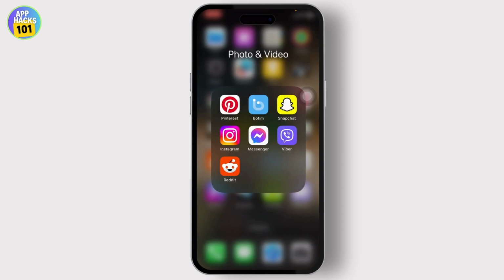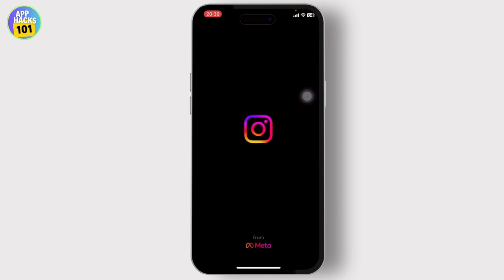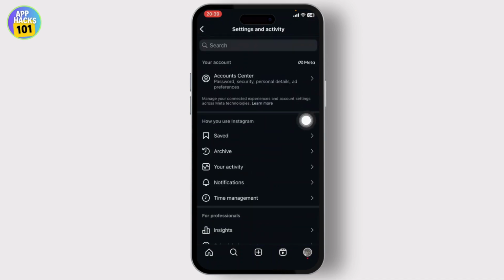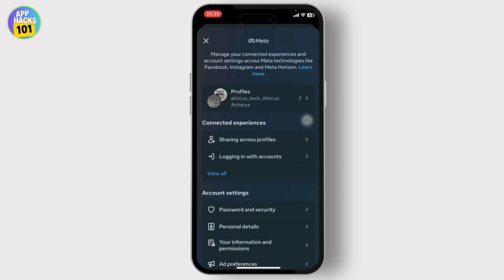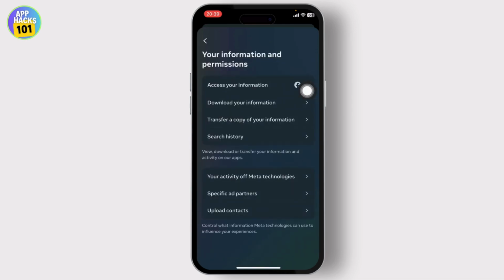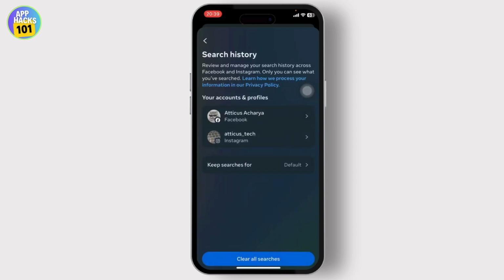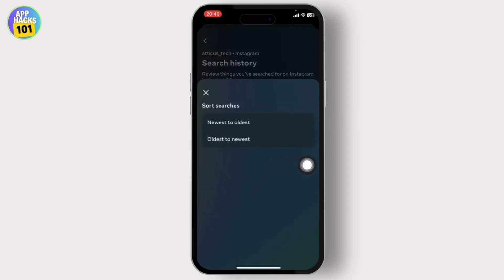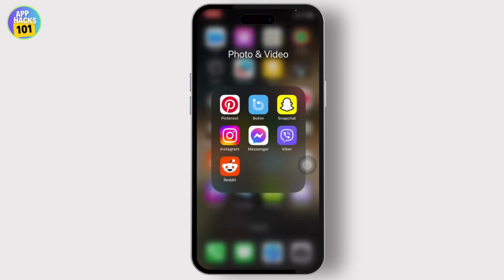How to Find Your Full Instagram Search History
How to Find Your Full Instagram Search History - In this informative tutorial, learn how to easily check your Instagram search history and discover all the ways to clear or delete it. Whether you want to review past searches or manage your privacy settings, we've got the guidance you need!

In this video, you'll find out how to find your full Instagram search history and learn the steps to clear or delete it completely. Stay informed and take control of your Instagram activity!

0:20 Step 1: Accessing Your Instagram Search History
0:50 Step 2: Clearing Your Search History
1:10 Step 3: Deleting Specific Searches